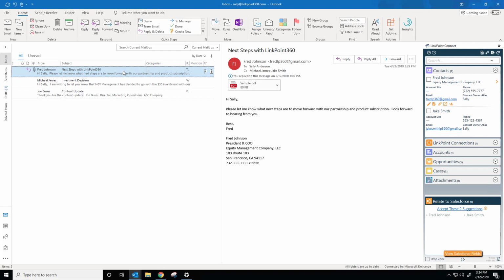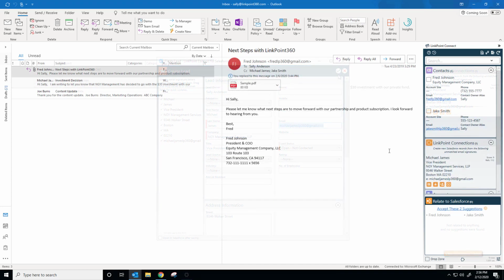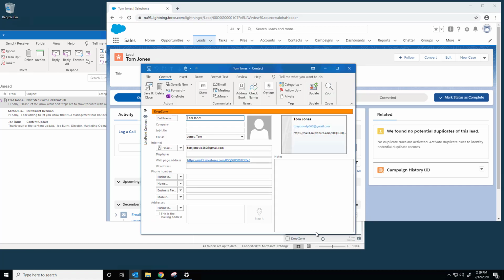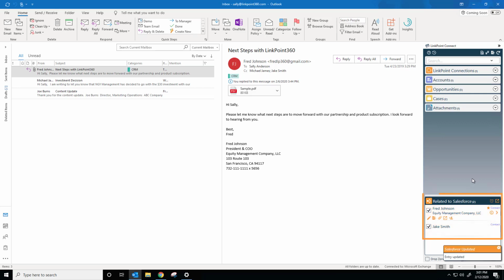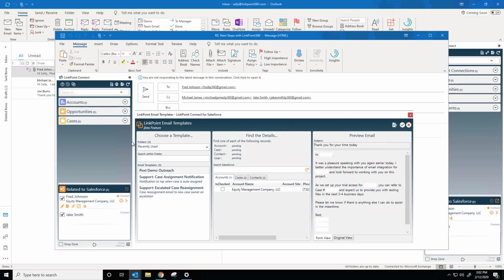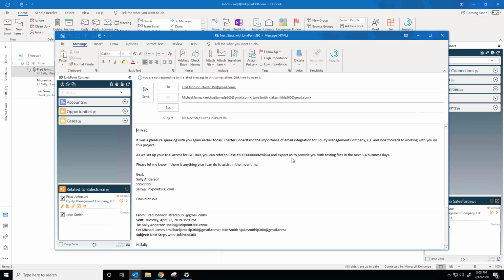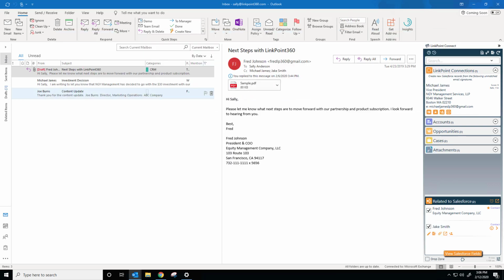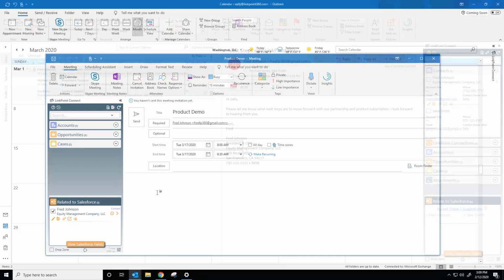7.2 Release Overview - LinkPoint Connect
The 7.2 Release expands the functionality and scope of the Enhanced Side Panel with new ways to create contacts, increased support for email recording, and optimized Salesforce field integration.